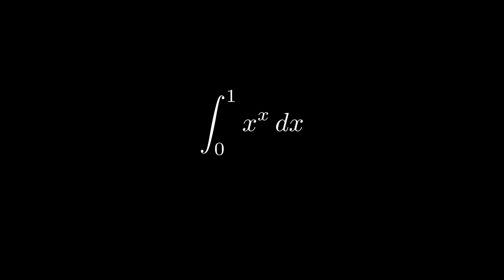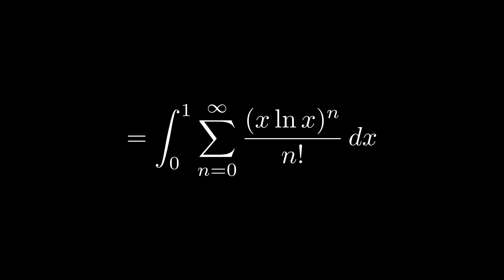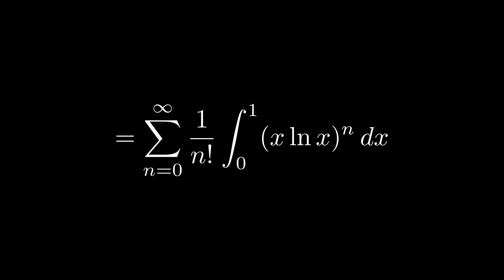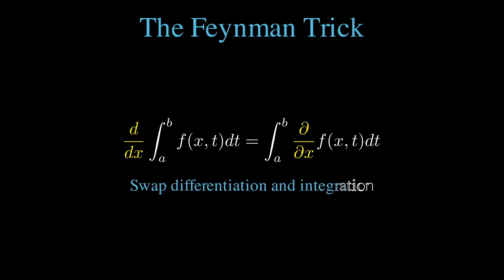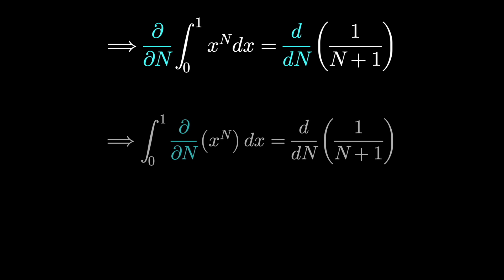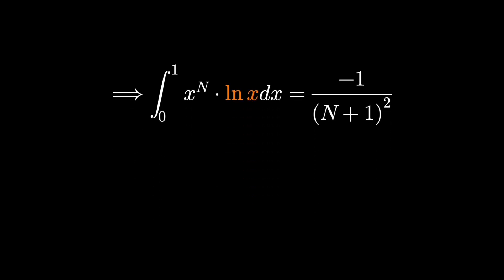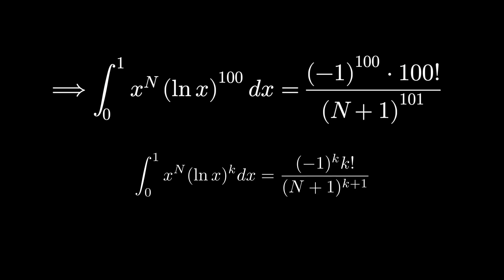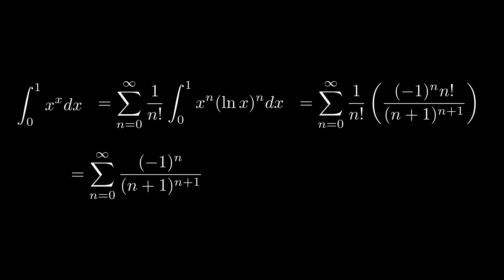This Integral Will Make Your Day